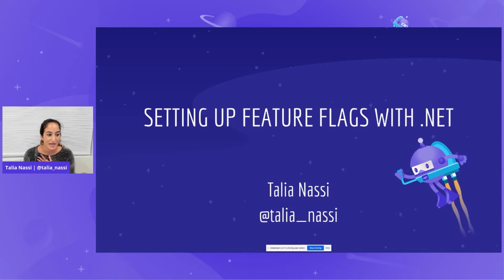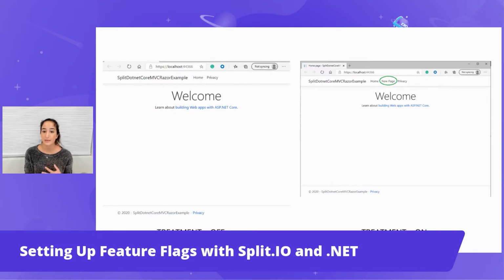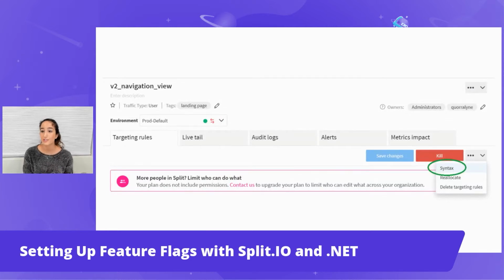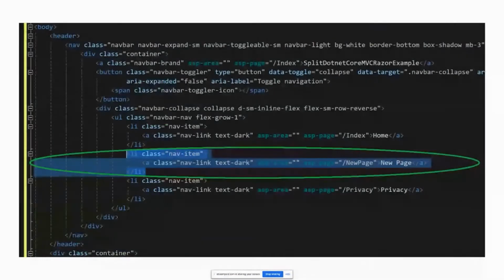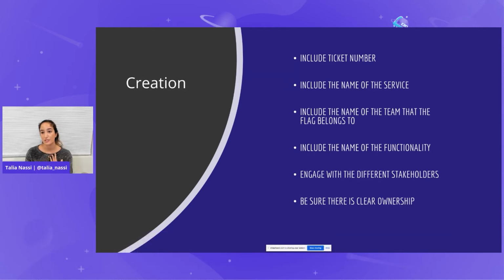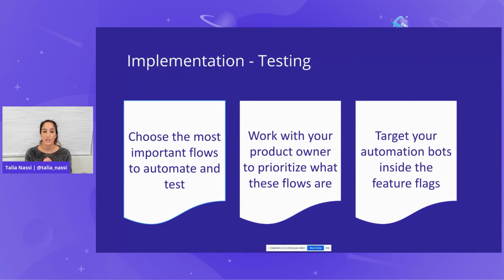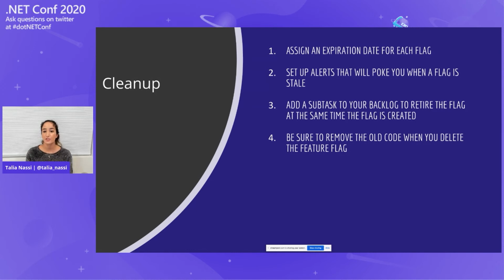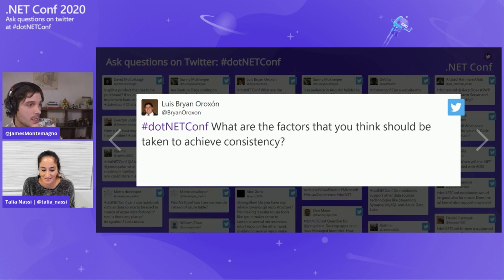Setting Up Feature Flags with .NET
Let's set up feature flags with .NET! We will walk through how to create a feature flag in the UI, install dependencies, and implement your feature flag in your .NET app.